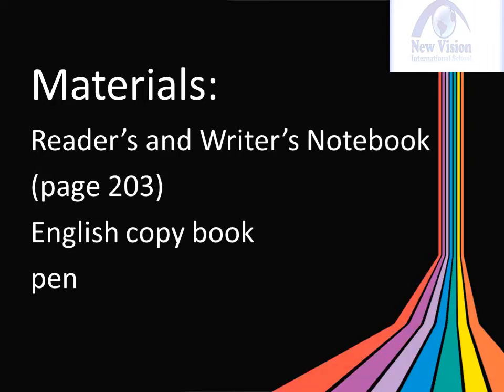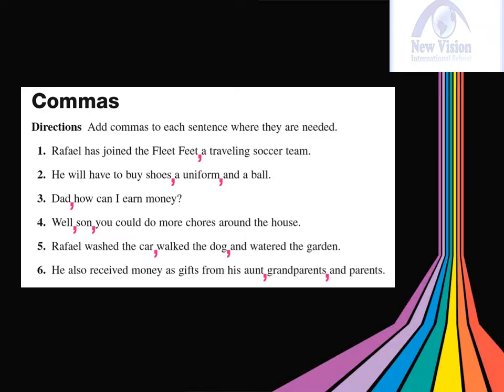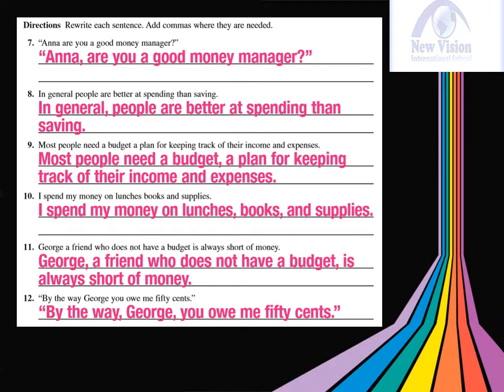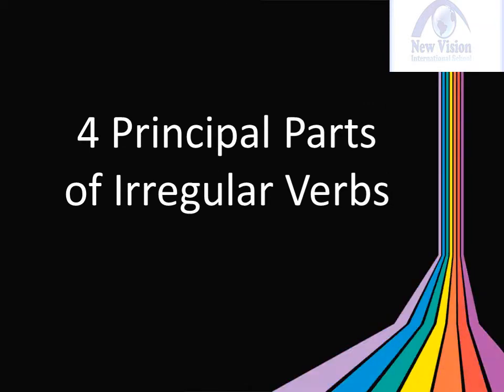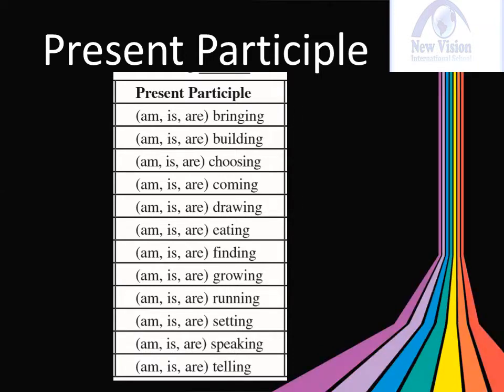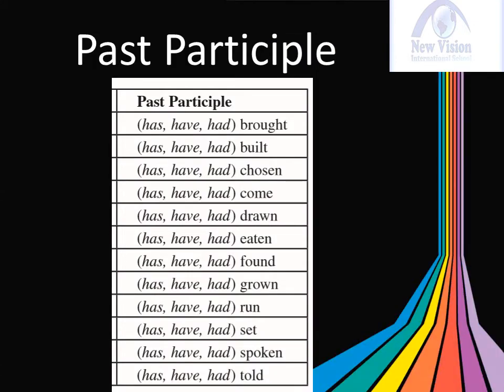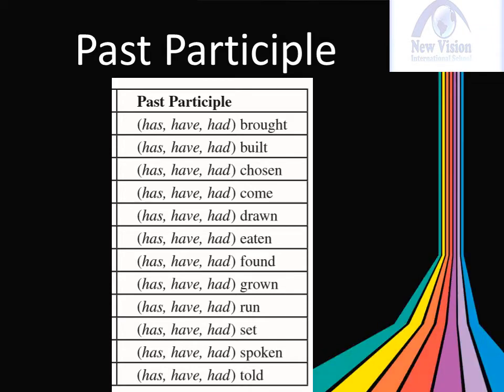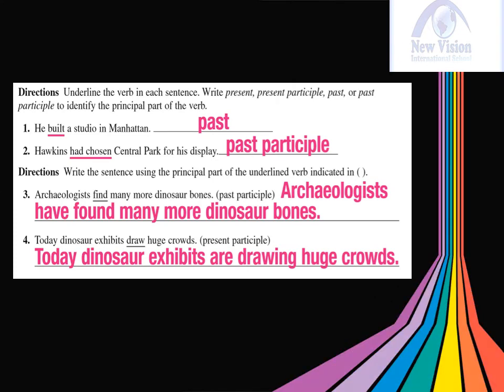W12.4 Grade5 Grammar